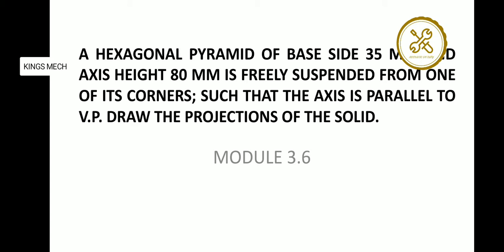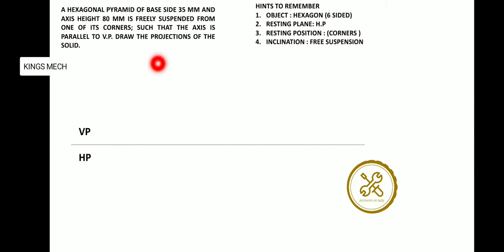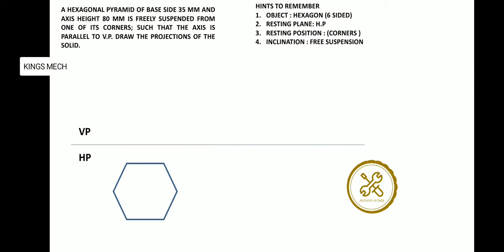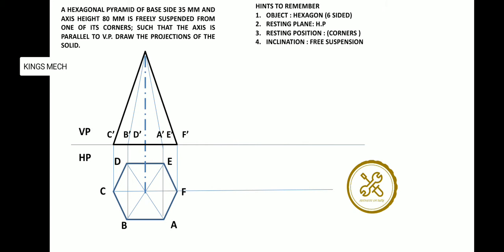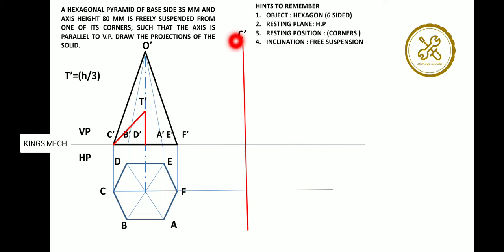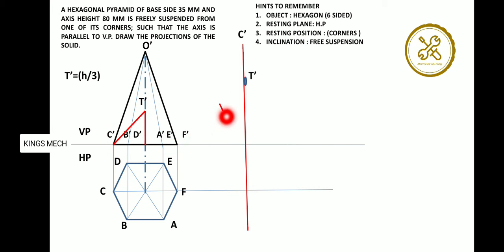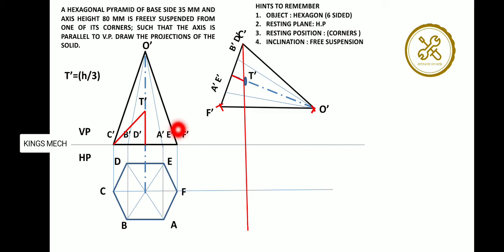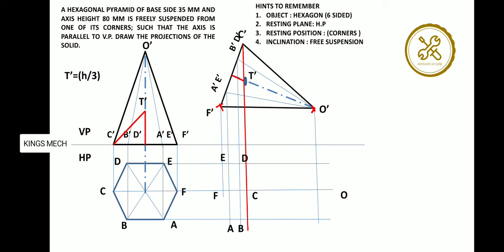Projection of hexagonal pyramid freely suspended from one of its corners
EG MODULE 3.6